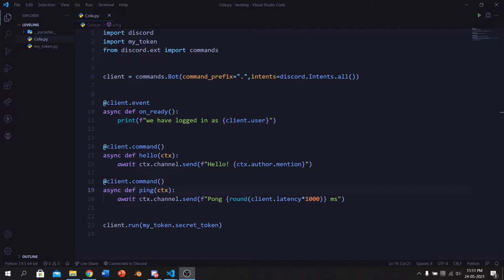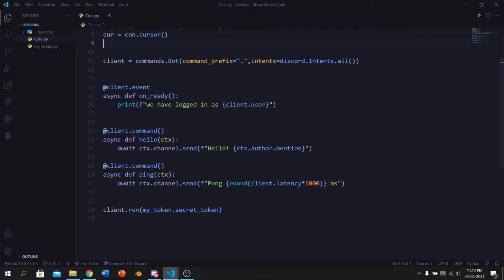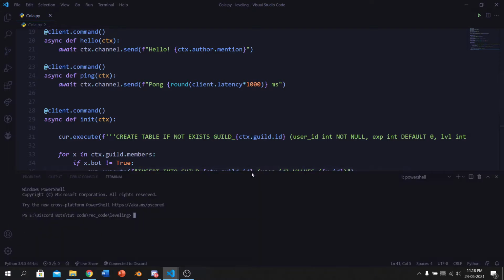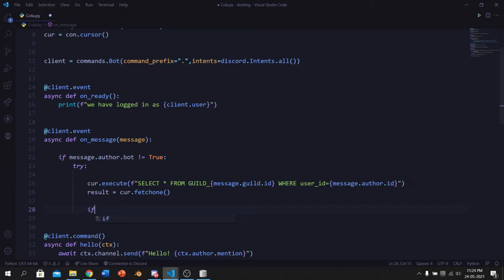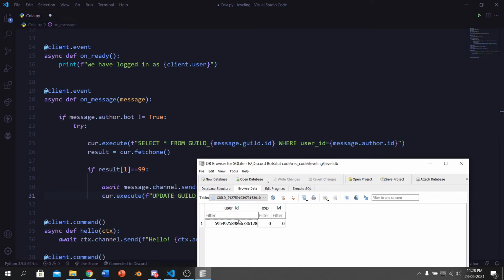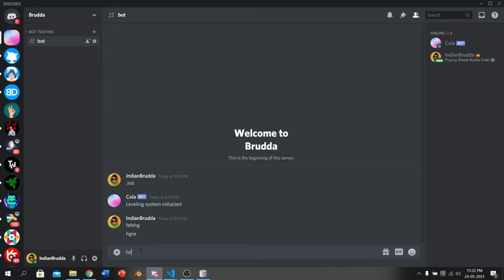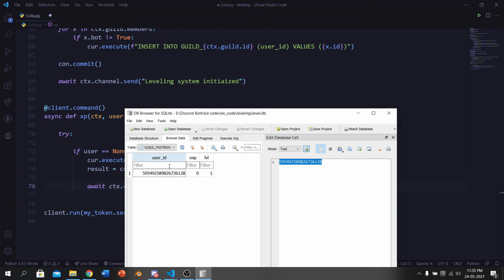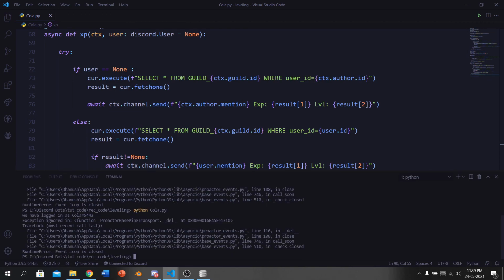How to make Leveling or Ranking system for discord server with Discord py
In this video, we will try implementing Leveling or Ranking System in your discord bot with Discord py

Find the code here 👇
🤓 My Github repo:

All the links 🌐 mentioned in the video 📺